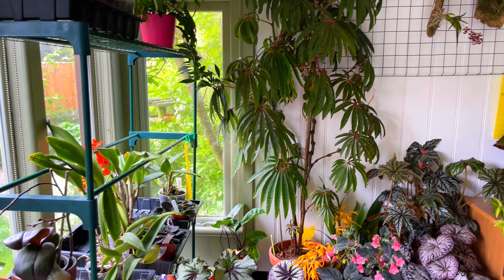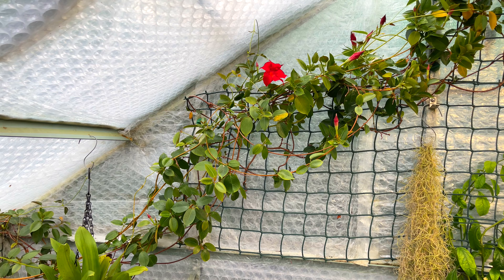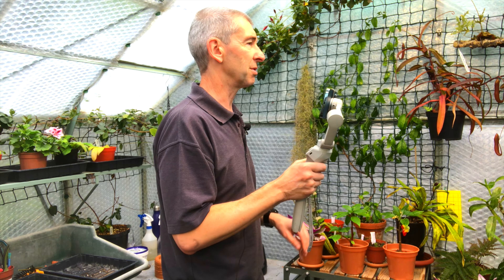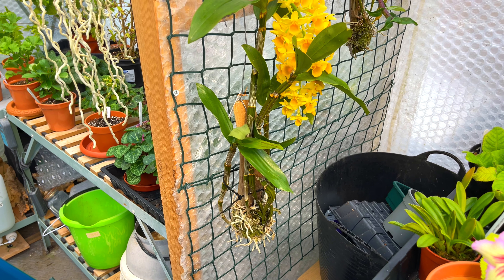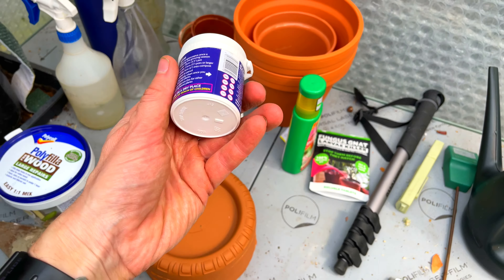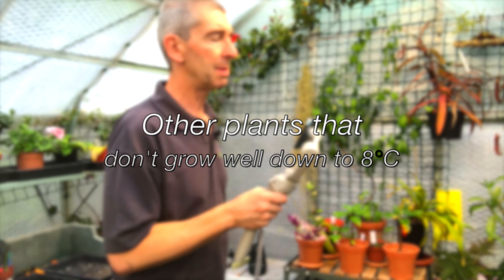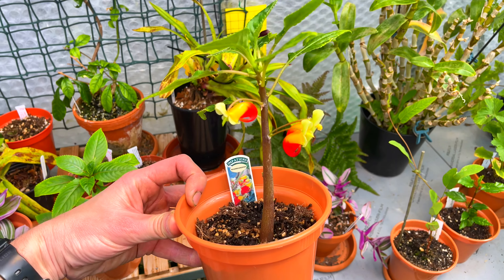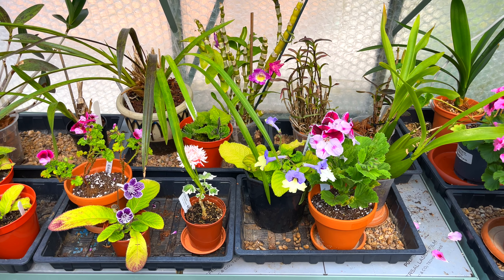Nerdy PLANT Chat! 🤔 4° Temp Drop: What Happened?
Today we look at what happened when I reduced the minimum temperatures in my greenhouse to 8°C. Which plants coped? Which didn't? We also look at other problems and issues growing tropical plants and what we can learn from them. If you like nerdy plant talk - this might be for you!

🕘CHAPTERS🕘:
0:00 INTRO
0:55 Does temperature make much difference to houseplants?
1:48 Mandevilla growing problems
2:00 Minimum temperature for cool growing orchids
3:00 Best temperature for Mandevilla
4:28 Mandevilla light requirements
5:13 Maximum temperature for Mandevilla
5:59 Dipladenia vs Mandevilla
6:43 Minimum temperature for Mandevilla
6:50 Will Mandevilla regrow from dead top growth?
7:20 How to see if a defoliated plant is still alive
8:20 Orchid with no roots - new tactic!
11:54 Which orchids are cooler growers?
12:33 Dendrobium densiflorum in bloom
14:00 Which carnivorous plants will grow at lower temperatures?
14:47 Carnivorous plants growing well
16:26 How low will Streptocarpus go in temperatures?
17:14 How do you fertilise Streptocarpus?
18:02 Watering methods for Pelargoniums (Geraniums)
19:37 Can Pelargoniums change colour?
20:49 Growing Bougainvillea in the UK
22:28 How low will Begonias go in temperatures?
23:36 Which orchids didn't like the sprayer?
24:45 How long do Dendrobium cuthbertsonii live for?
26:13 How to get bare stems to regrow on Tradescantia zebrina?
27:47 Will this improve the growth of Tradescantia nanouk?
29:09 Black leaf marks on Phragmipediums
30:13 Subscribers' question of the day